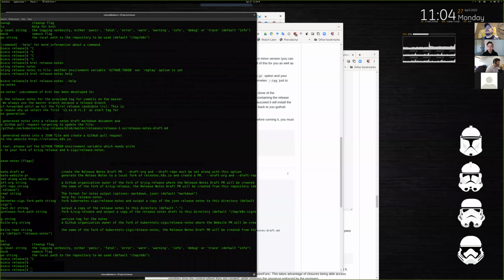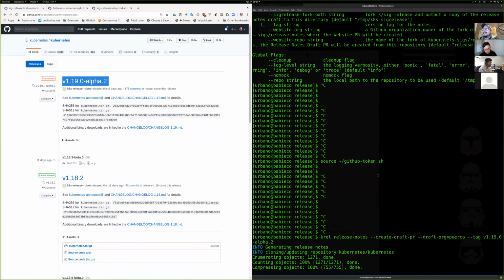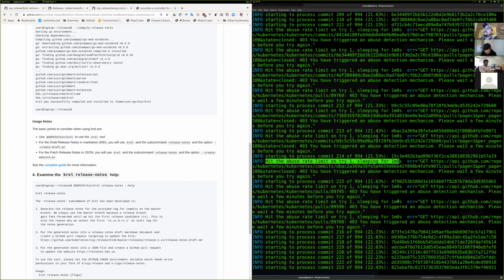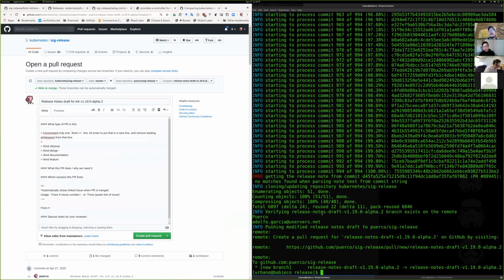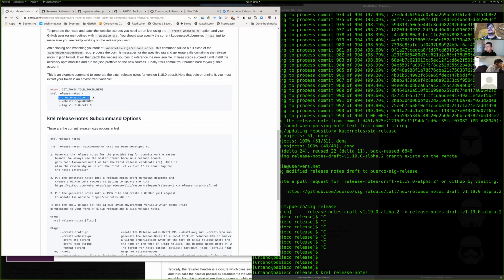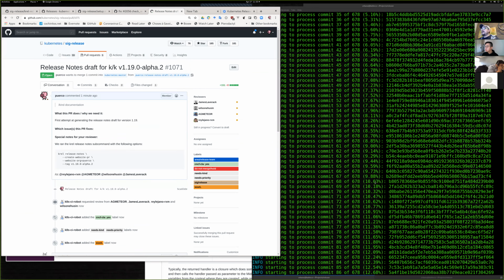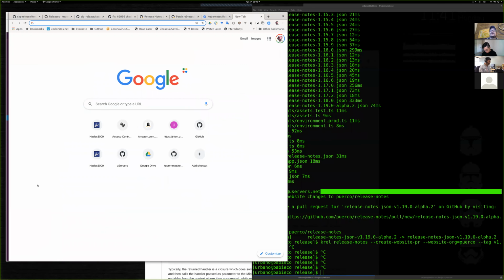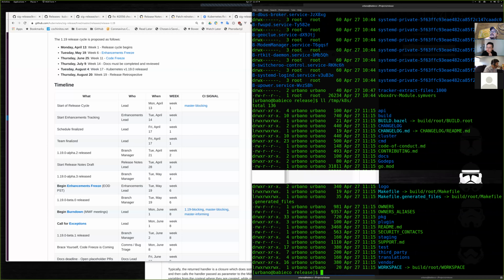Kubernetes v1.19-alpha.2 Release Notes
Walkthrough of the krel release notes tooling while we generate the notes for kubernetes v1.19-alpha.2. This video shows part of the onboarding process for the Release Notes shadows during the kubernetes 1.19 release cycle.